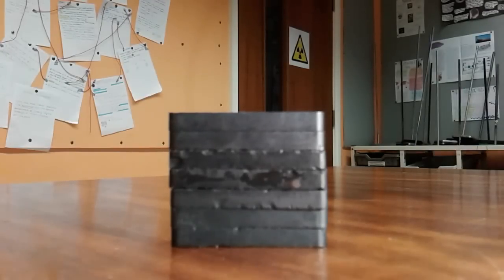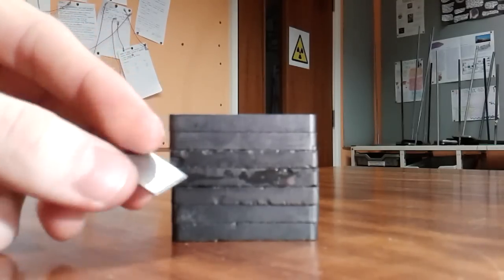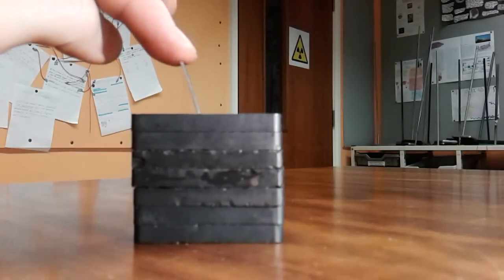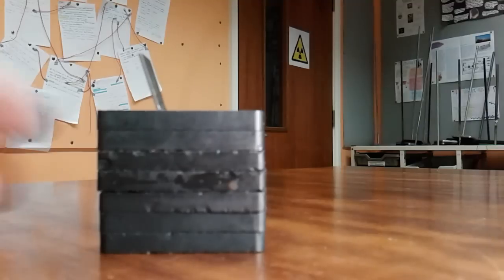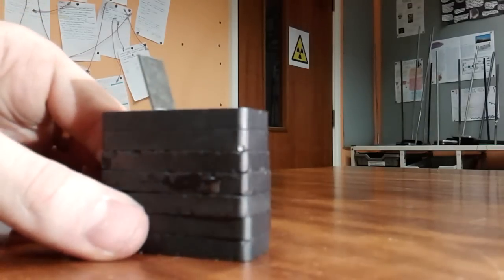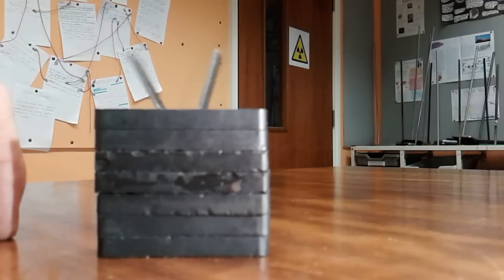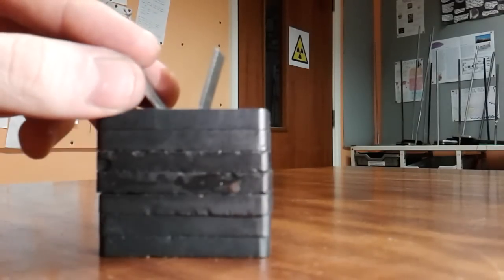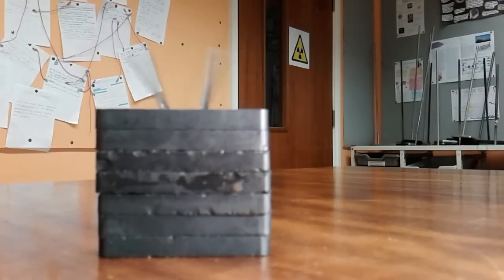magnets and steel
What happens when you put a piece of steel on a magnet? What about two pieces of steel?

Why???